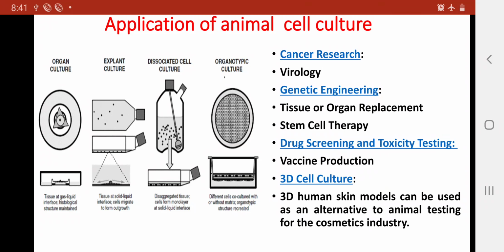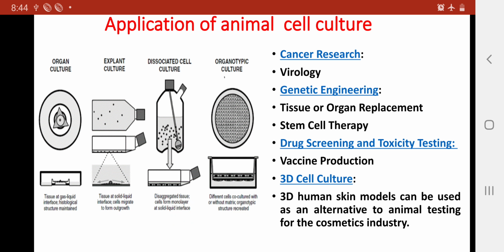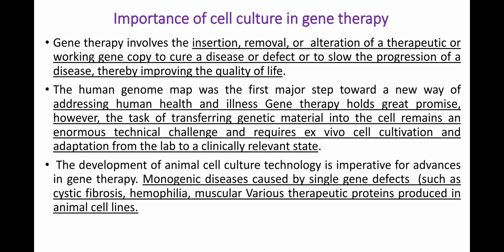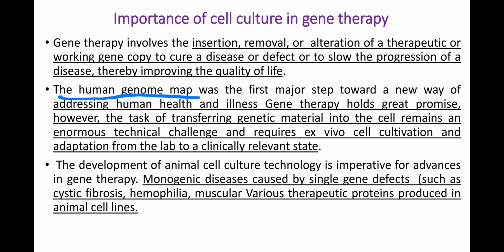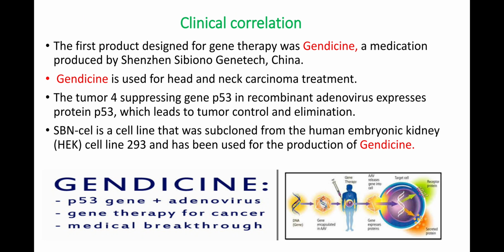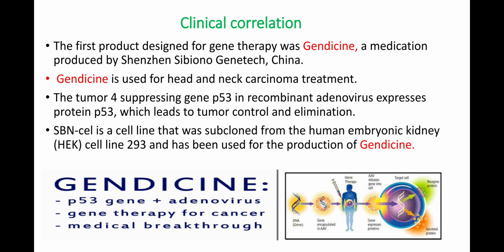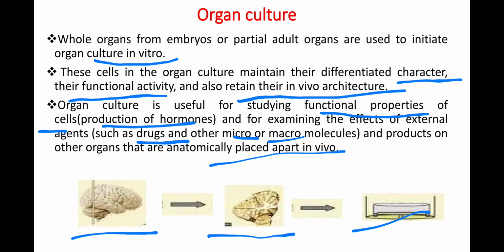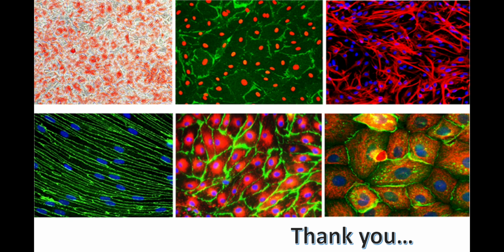Application of animal cell culture on the basis of gene expression and organ culture